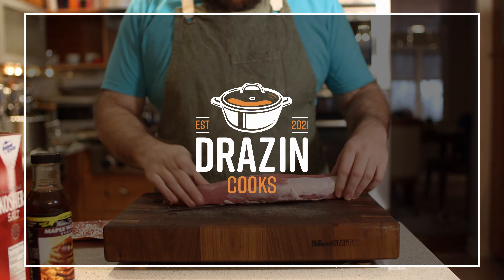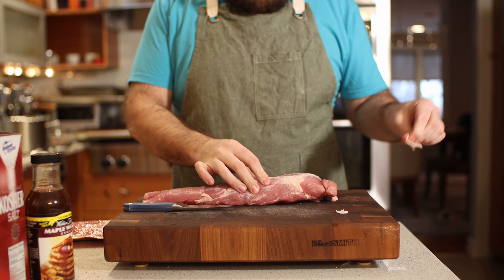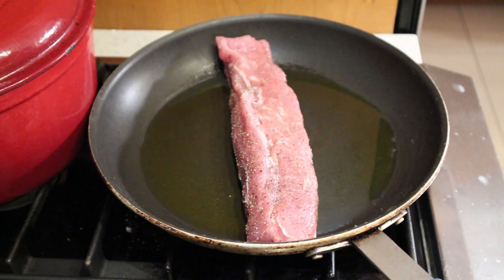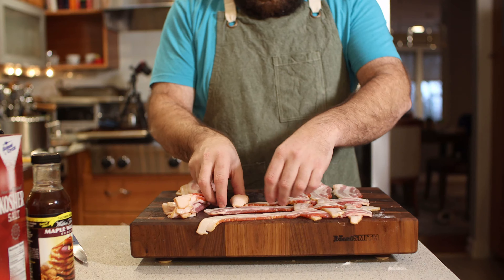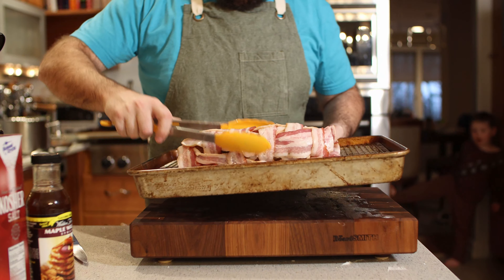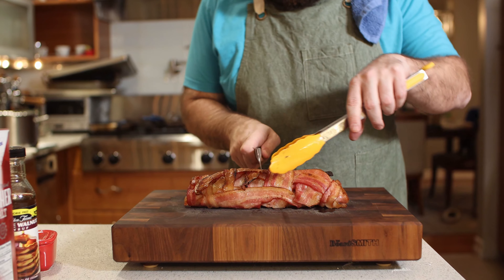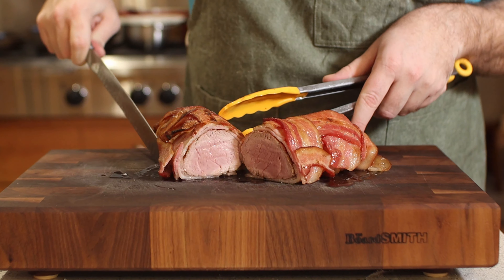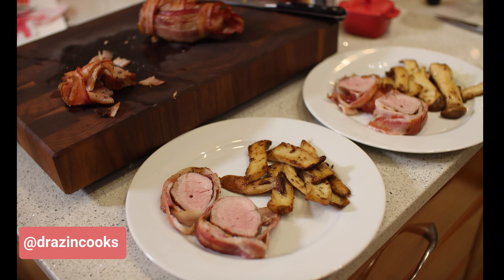Bacon-Wrapped Pork Loin w/ Maple Glaze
It’s a known fact that bacon makes everything better.  There is no question that just a plain-old pork loin is boring, but the second you introduce bacon, it becomes a whole other animal (jk they are both from pigs).  Anyway, I’ve always wanted to try to make a bacon lattice and wrap it around something.  This recipe is super easy and is simply done.  The Maple Glaze I used here is optional and you can certainly not use sugar-free but this one was, and still turned out tasty.

Ingredients:
Pork Loin
1 package of bacon
Salt & Pepper
Sugar-free maple syrup

Method In Video:
Trim and season pork loin
Sear pork loin
Make bacon lattice
Wrap pork loin in bacon
When bacon begins to cook, baste in maple walnut syrup
Bake until 145 internal temp
Crisp bacon under the broiler